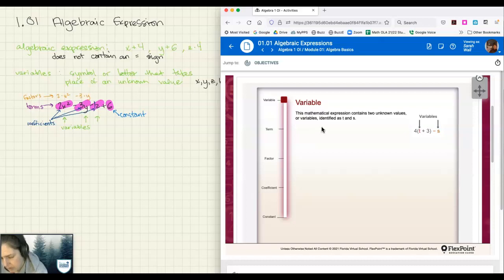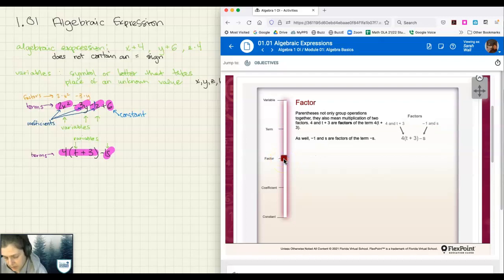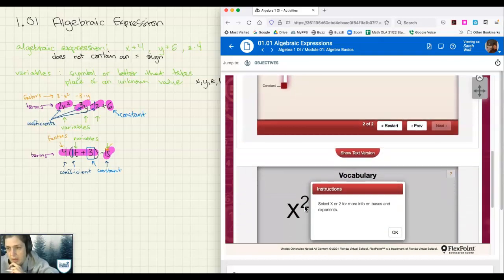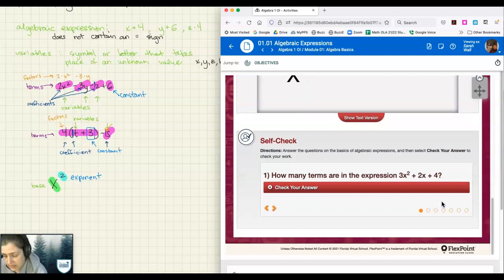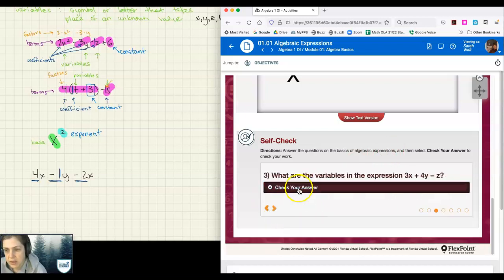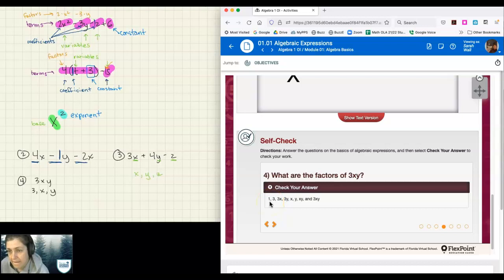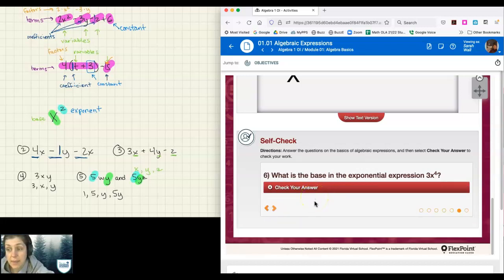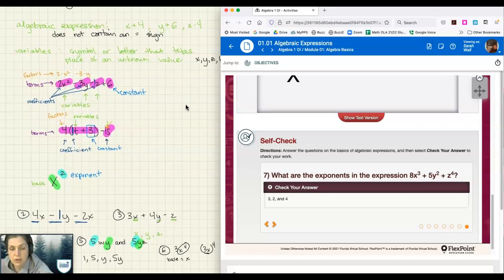A1 1.01 Part 2